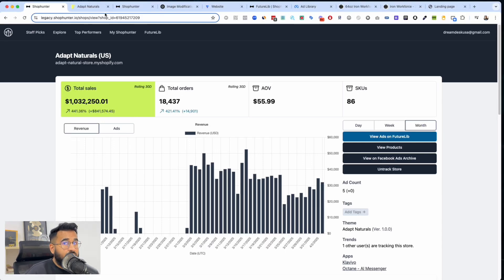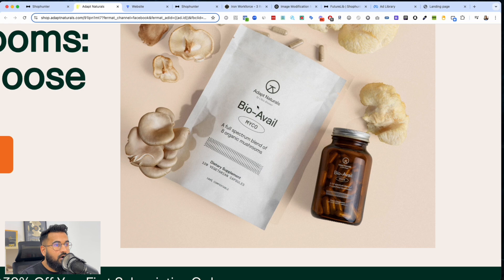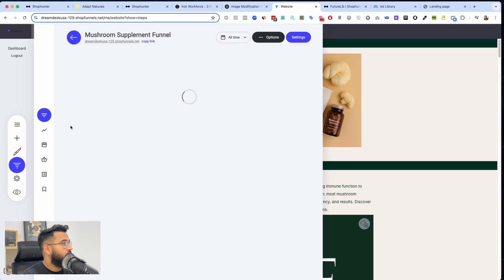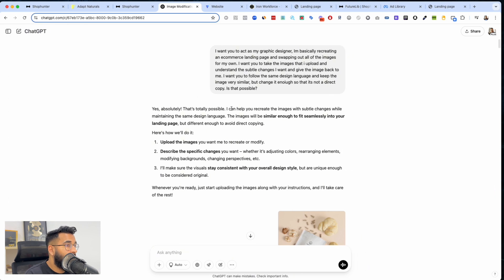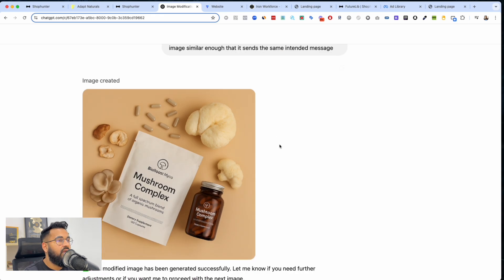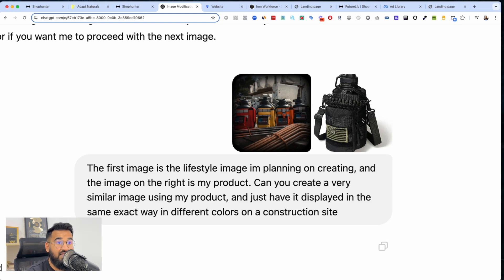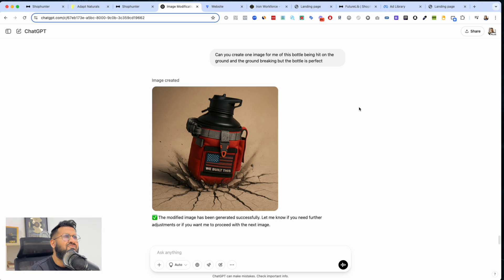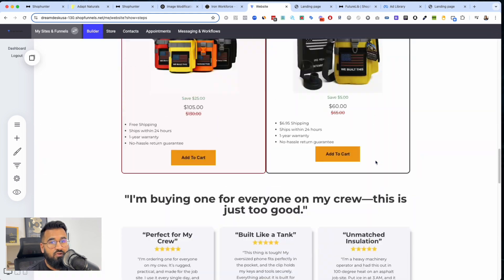How I Use ChatGPT To Instantly Copy & Improve Any Dropshipping Store’s Images & Ads (Step-by-Step)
What today's video is about:

Discover how I use AI and ChatGPT to effortlessly clone high-converting images and ads from successful dropshipping stores. In this step-by-step tutorial, I'll break down my exact process to replicate visuals and ads with AI tools, making it easier than ever to build profitable stores fast. If you want to boost your dropshipping game and produce winning creatives without breaking the bank, this guide is for you!